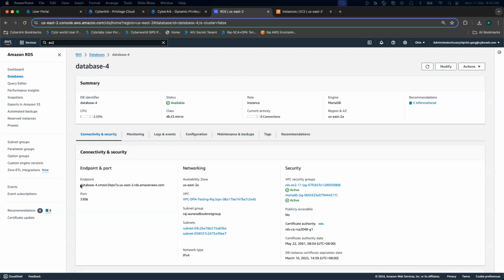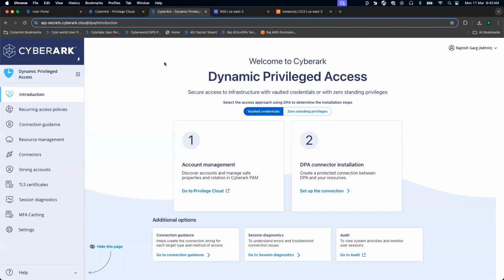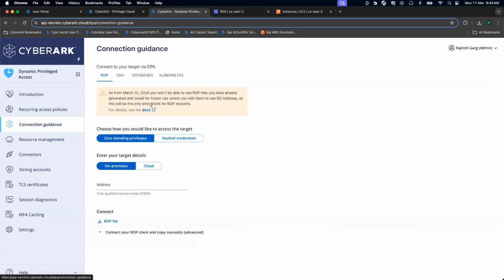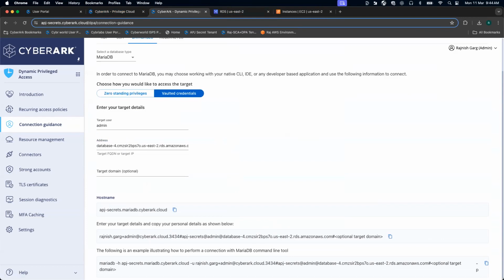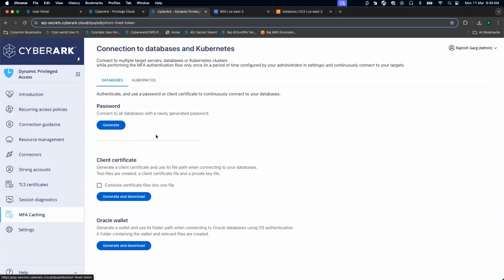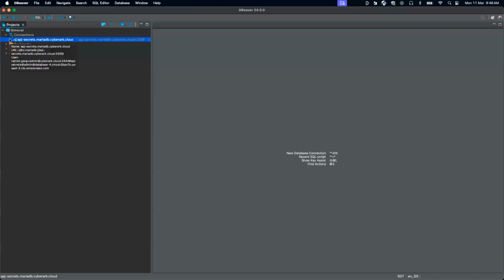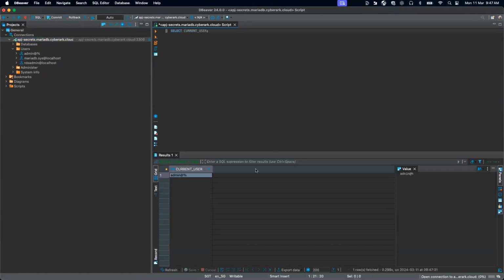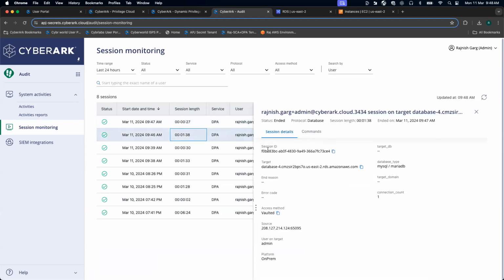MariaDB Vaulted Account Demo